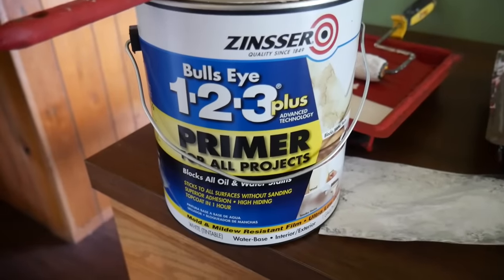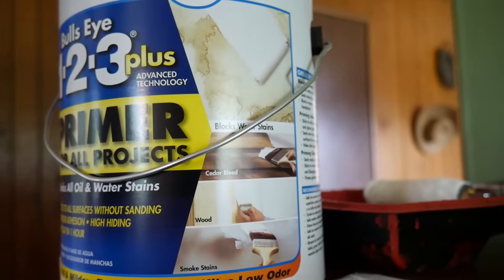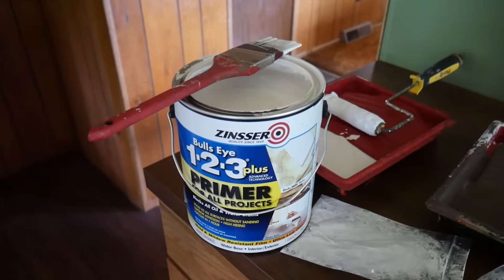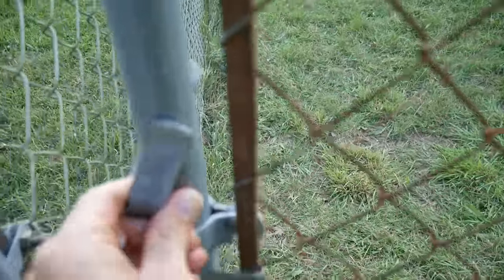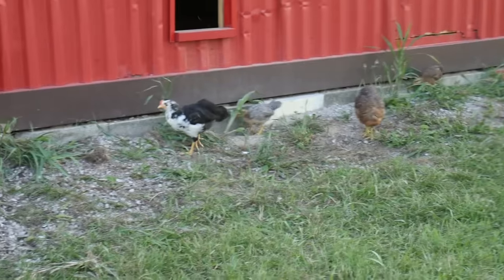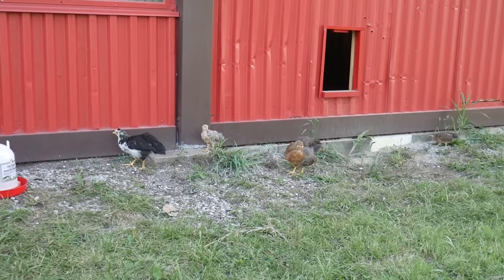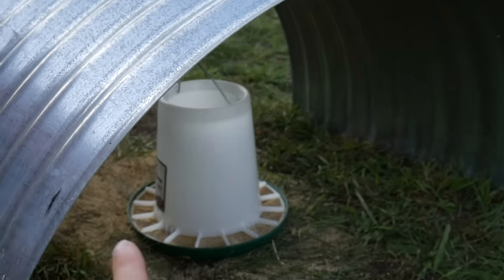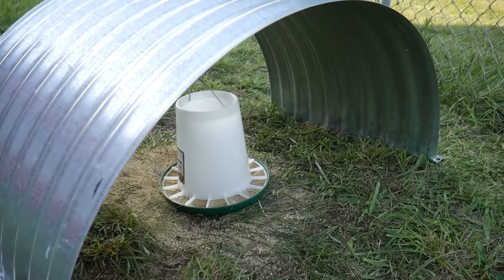Painting our Stained Mobile Home Ceilings (FINALLY!)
Well, we finally listened and started working on painting our nasty, stained ceilings. The kitchen was the worst room, but wait until you see how sharp it looks now!